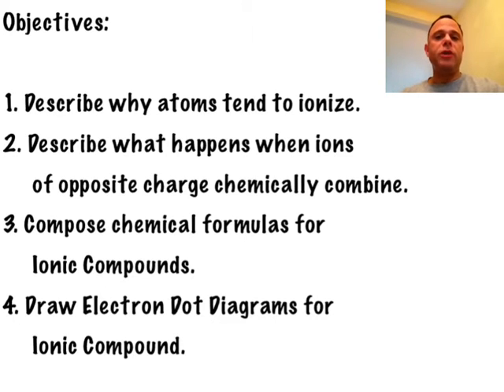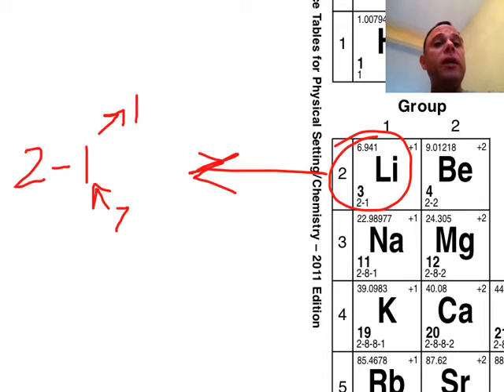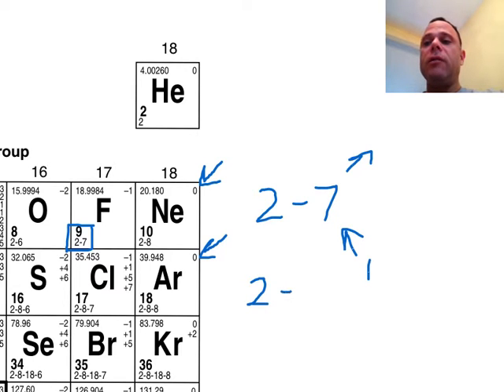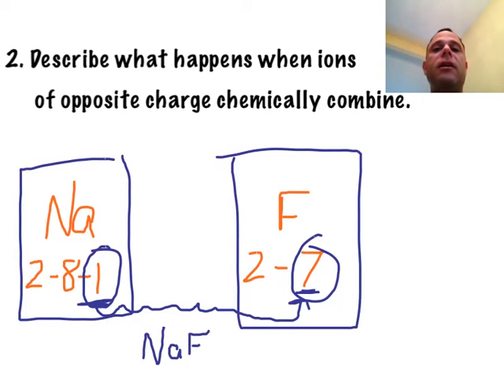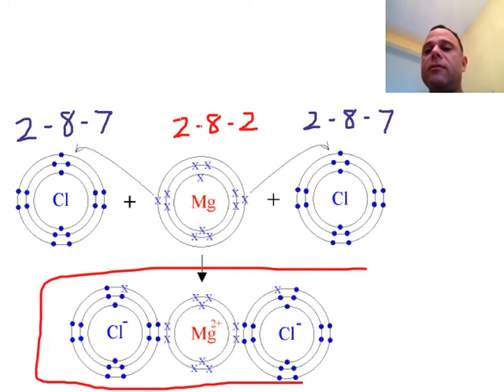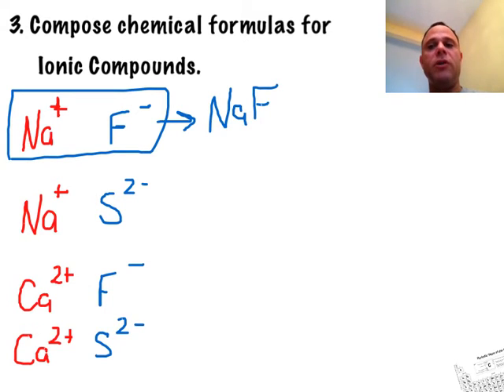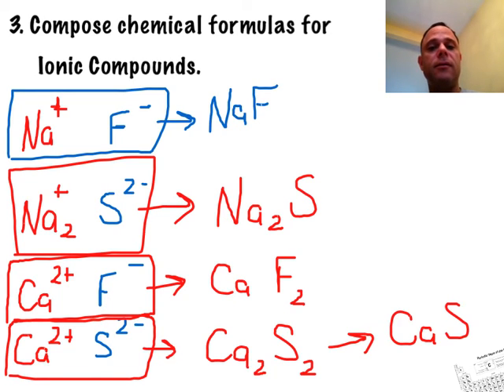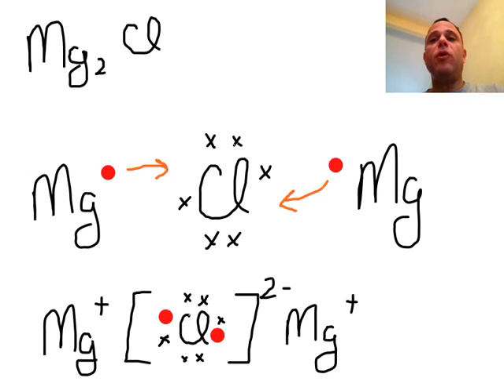Bonding - Ionic Compound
Objectives:
1. Describe why atoms tend to ionize.
2. Describe what happens when ions of opposite charge chemically combine
3. Compose chemical formulas for Ionic Compounds
4. Draw Electron Dot Diagrams for Ionic Compound